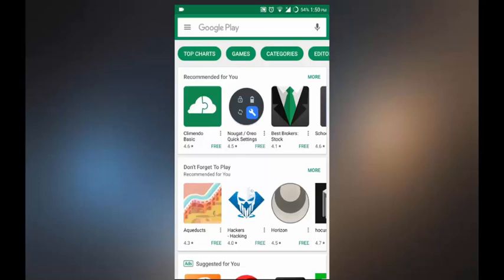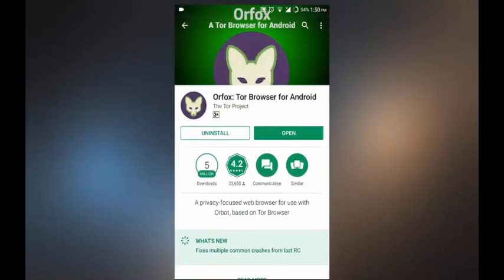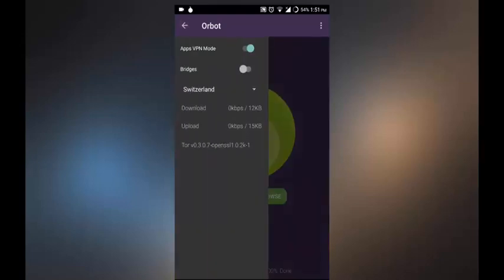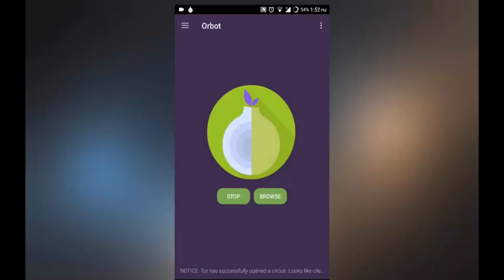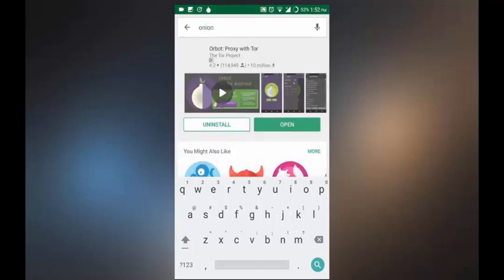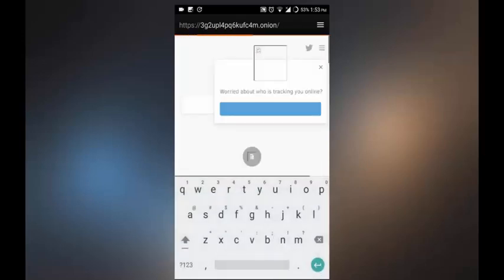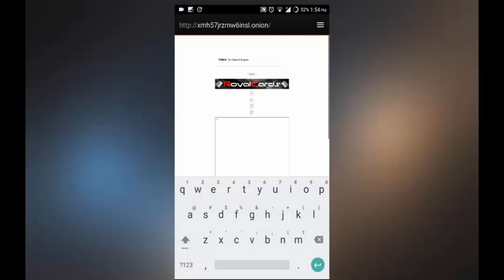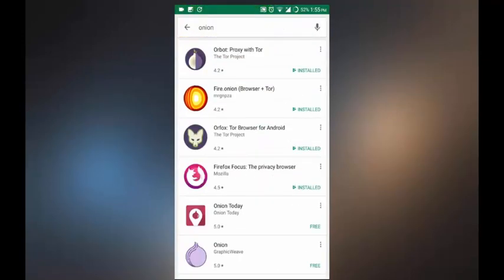How to Access Deep Web on Android [Deep Web Course]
how to access deep web on android 2021 ?
is it safe to access the deep web on android ?
can you access deep web on phone ?

The Dark Web is one of the most challenging environments for OSINT practitioners to work in. This course will give you the tools and strategies needed to investigate Tor-based entities and resources. You will learn how to plan and execute a Deep Web investigation in a legal, secure and rigorous manner. You will also be shown how to leverage surface web resources to help you investigate and monitor Deep Web targets.

Deep Web Full Course